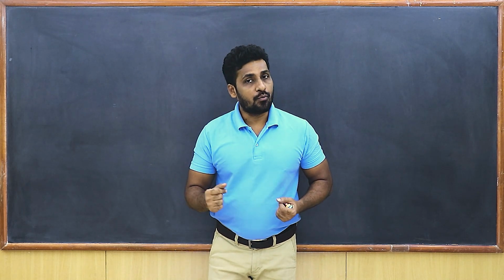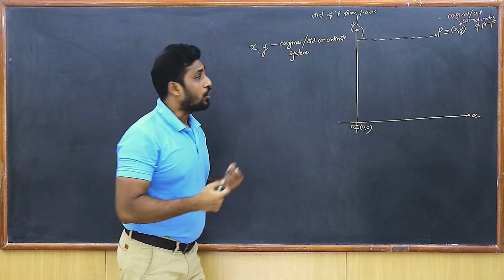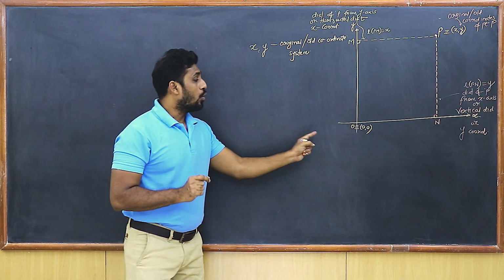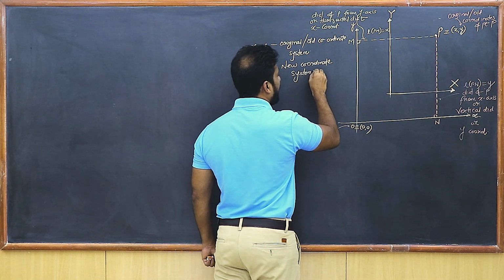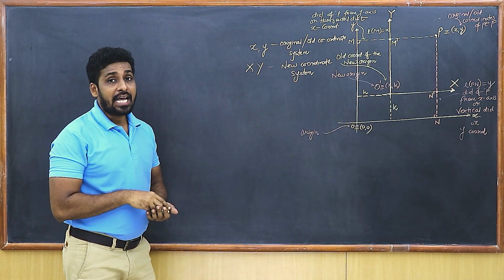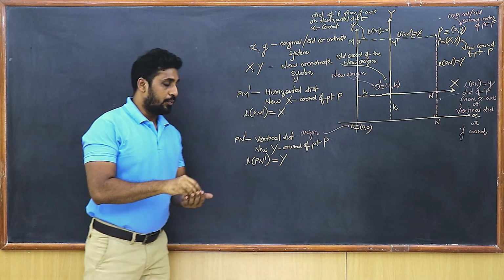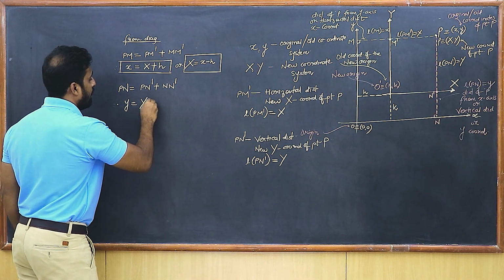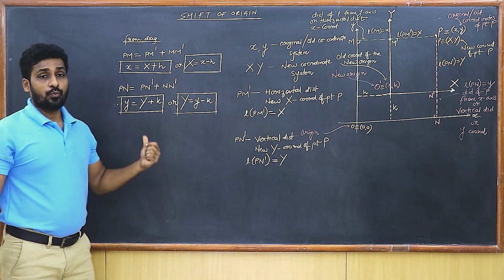Centroid & Centre of Gravity | Shift of Origin | Engineering Mechanics | Engineering Mathematics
In this video, we explain the Shift of Origin method, an important concept in Centroid and Centre of Gravity. This topic is crucial for First Year Engineering students across all branches as part of Engineering Mechanics / Applied Mathematics / Engineering Mathematics (Semester 1 & 2).

📌 What You’ll Learn in this Video:

1.) Concept of Shift of Origin in coordinate geometry

2.) Application in finding Centroid of composite figures

3.) Formula derivations with clear explanation

4.) Worked-out examples for better understanding

Importance of Shift of Origin in Engineering Mechanics & Mathematics

1.) First Year Engineering students (Mumbai University & other universities)

2.) Students preparing for Applied Mathematics (Sem 1 & 2)

3.) Learners studying Centroid, Centre of Gravity & Coordinate Geometry

4.) Anyone looking for a step-by-step explanation with examples

👉 This video is part of our Centroid & Centre of Gravity Playlist, where we cover fundamental and advanced concepts with examples to make problem-solving easier.

💡 Did you understand the concept of Shift of Origin?

✅ Don’t forget to LIKE 👍 if this helped, and COMMENT your doubts/questions below ⬇️ — we’ll reply and may even cover them in future videos!